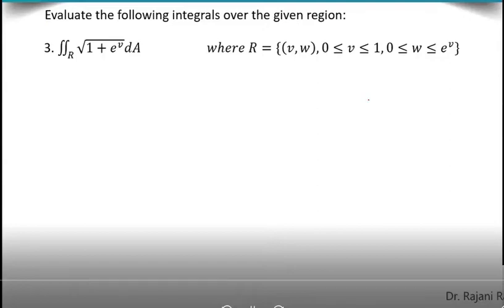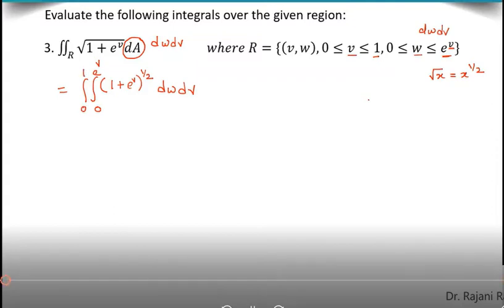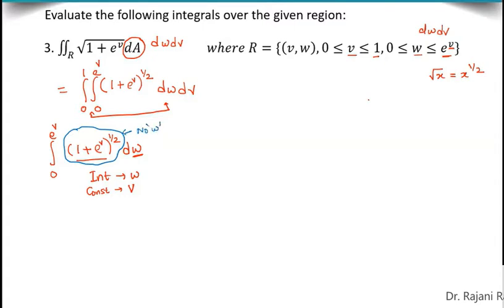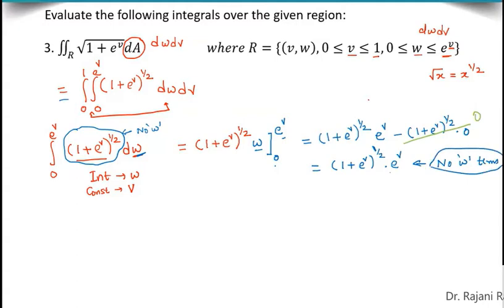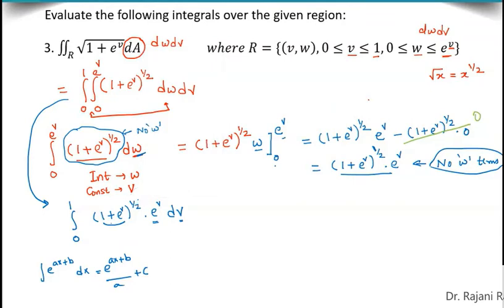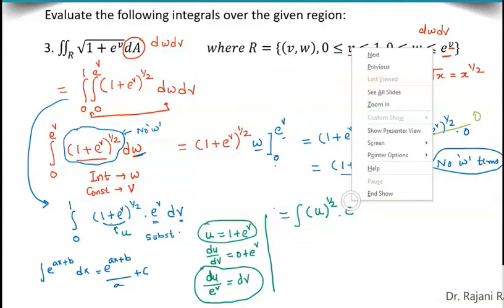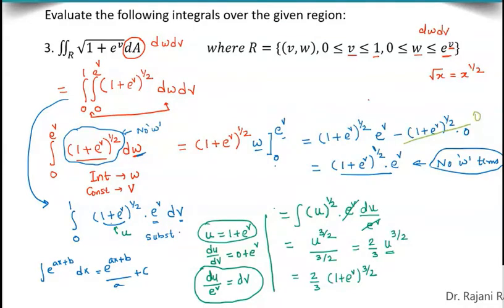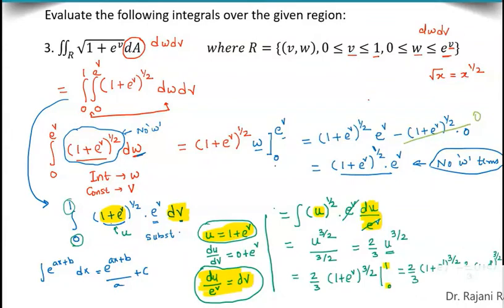Chapter 3: 3.1 New Example 5, how to solve a double integral